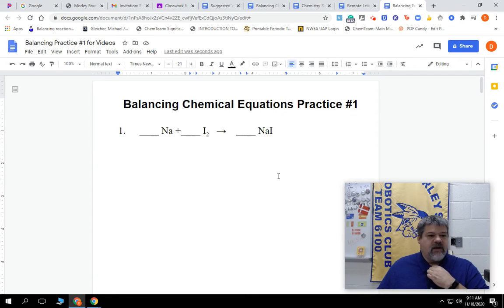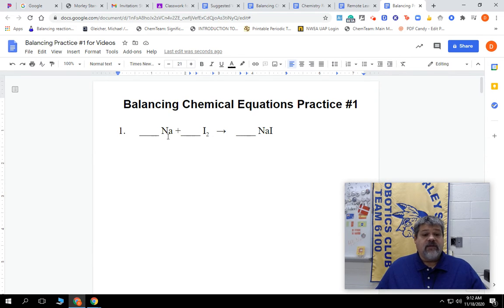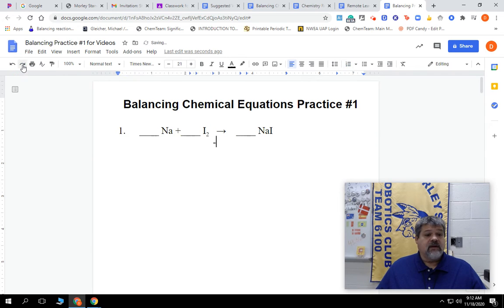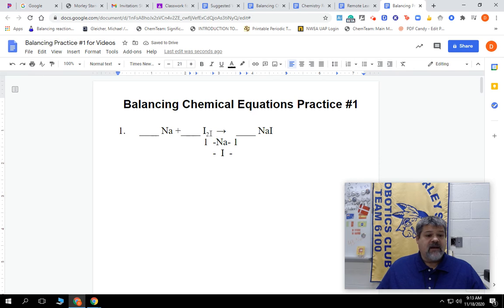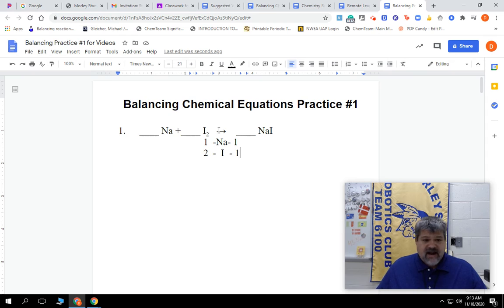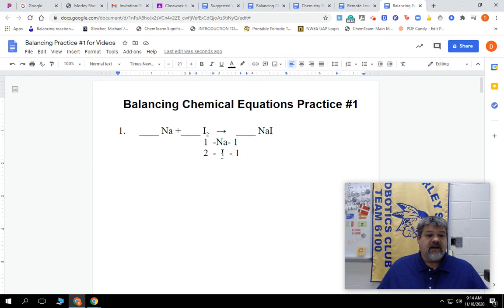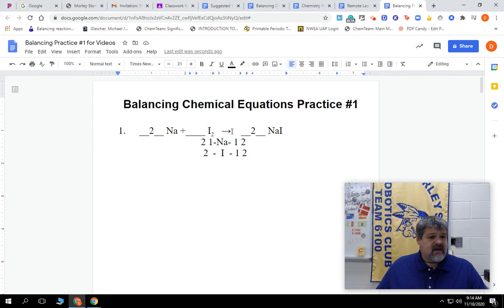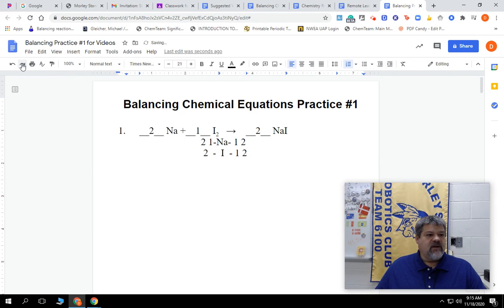Balancing Equations Practice #2 Problem #1